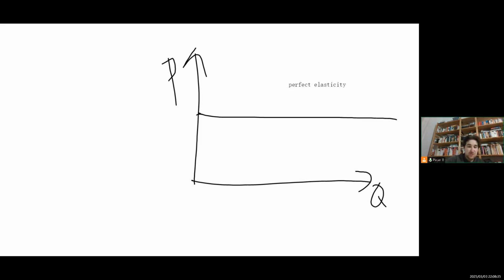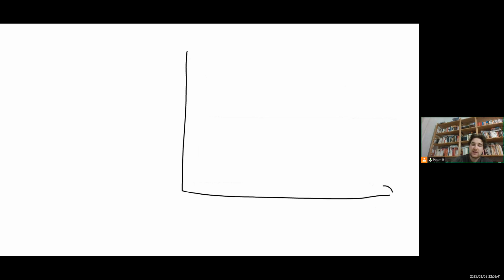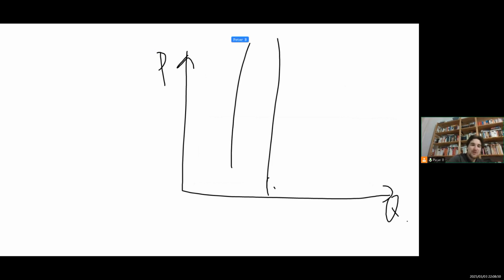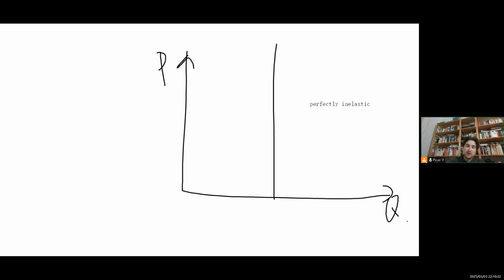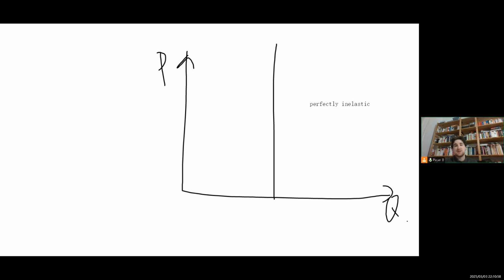A' level Econ Lesson 15 - Interpreting Elasticities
Interpreting Elasticities
peterrbrookes.org - tutoring, webinars & workshopsEdexcel Spec A topic